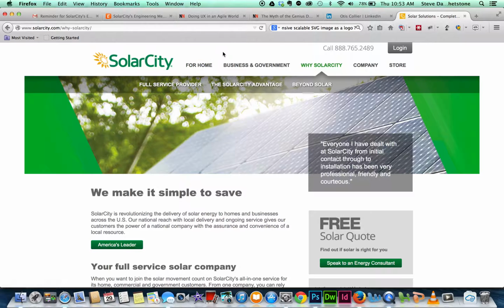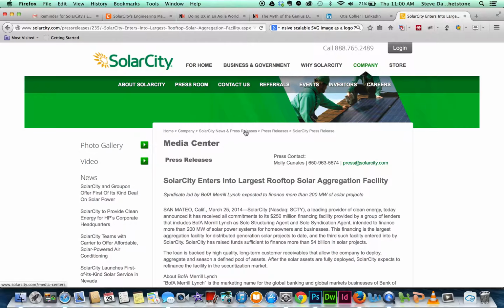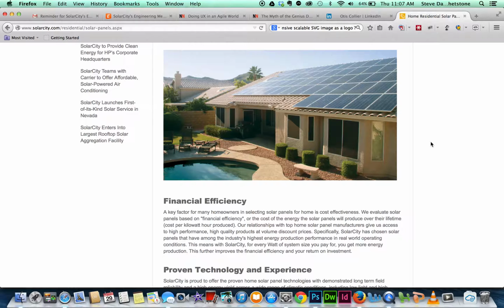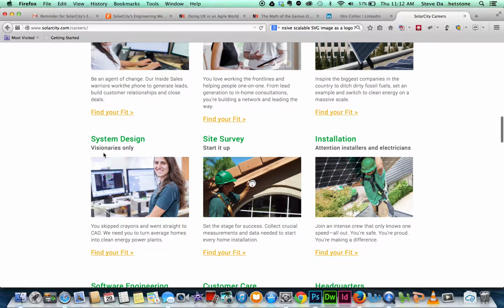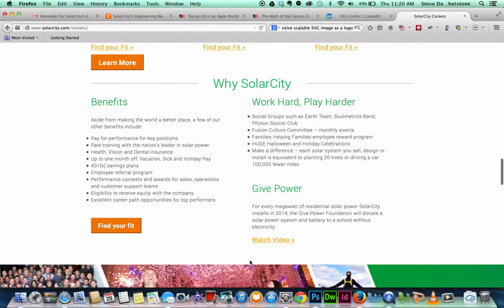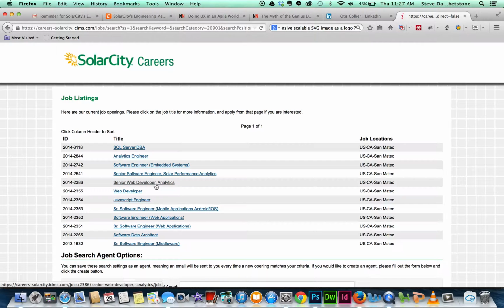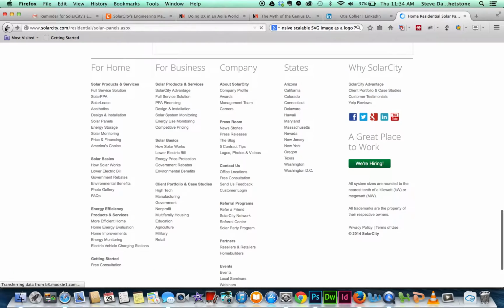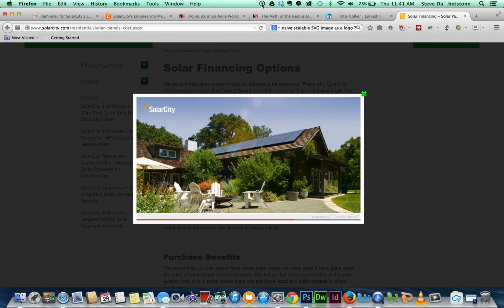SolarCity Website - new user experience review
Introducing myself for a job application with SolarCity. Hopefully they hire me to work on User Experience design projects for them.  I bragged in the networking event to the solar city recruiter that I could almost always find examples of user experience mistakes on almost any site within 5 minutes because I'm really good and there's lots of bad user experience design everywhere.

In this 35 minute job interview I'm submitting with my resume and application I find several User Experience mistakes and one that deserves a "thank your for a good days work"  at the end.  I hope this demonstrates my ability to add value as a user experience designer and my ability to think on my feet. My comments and critique is all live and I never looked at the site or researched them before I went to the SolarCity.com Website to record my experience as a "new visitor".  Like all website visitors, I only get to see things from an outsider perspective this one time before i start to correct and no longer notice the misconceptions new users start with.  Some of my solutions I suggest have better solutions I thought of later, but the important thing is to record the newbie mistakes so we can build a User Interface that steers us away from false expectations.